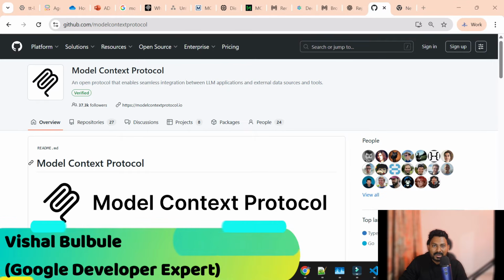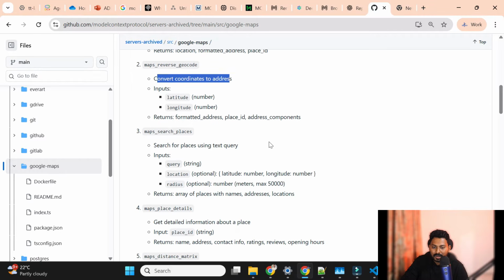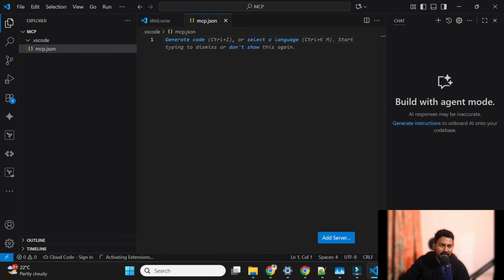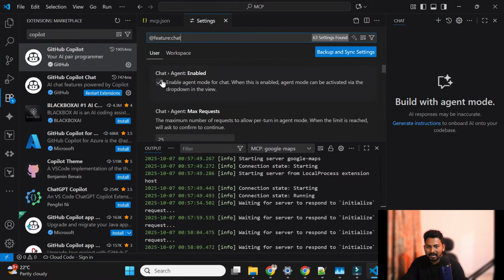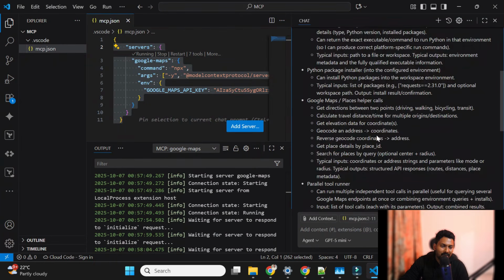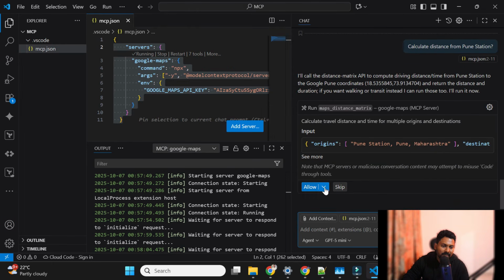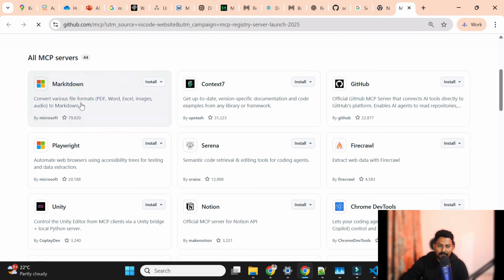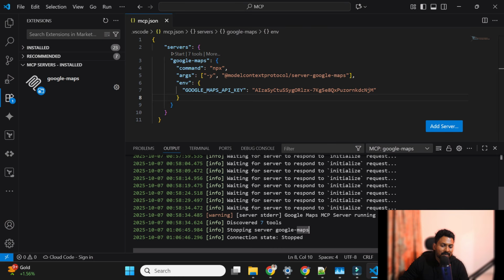Build Your First MCP Server with Google Maps & VS Code | MCP Beginner Tutorial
Check out the full Udemy course (with complete source code) available now at a discounted price.

🚀 Build Your First MCP Server (Model Context Protocol) with Google Maps + VS Code

In this hands-on beginner tutorial, you’ll learn how to create your first MCP server from scratch, using Google Maps APIs and VS Code.

MCP (Model Context Protocol) is an emerging standard that enables AI agents and LLM applications to securely connect with external tools, APIs, and enterprise systems.

This is a foundational skill if you're building:

✅ Tool-integrated AI assistants
✅ MCP-compatible applications (OpenAI / Anthropic ecosystem)
✅ Real-world enterprise AI agents

Github
Source Code

mcp tutorial
model context protocol
mcp server
agentic ai
ai agents
create mcp server
mcp beginner tutorial
mcp google maps
mcp explained
build ai server
autonomous agents
agent interoperability
techtrapture
ai engineering
generative ai tools
langgraph mcp
a2a protocol
mcp server setup